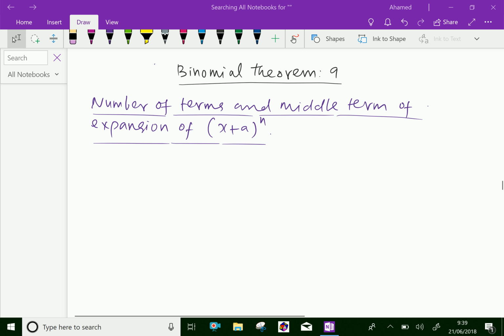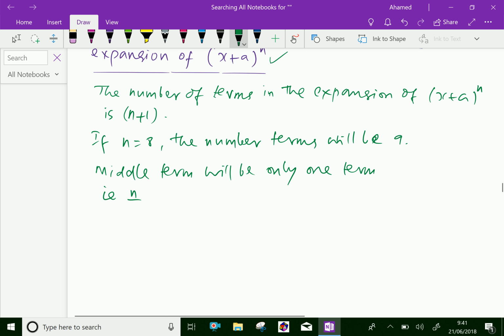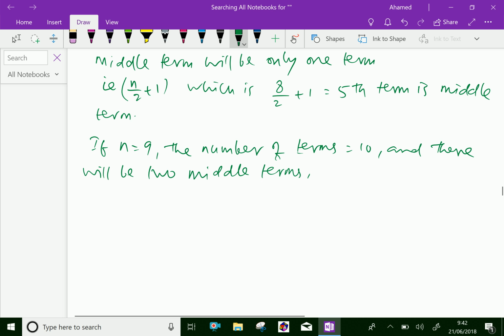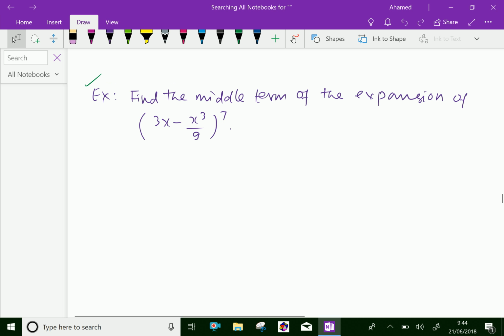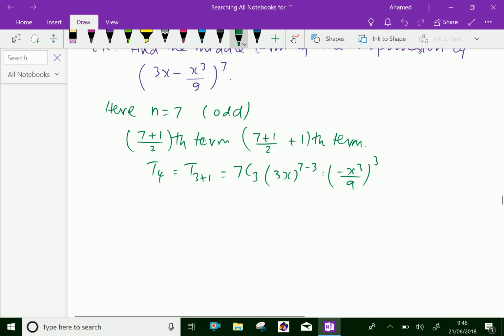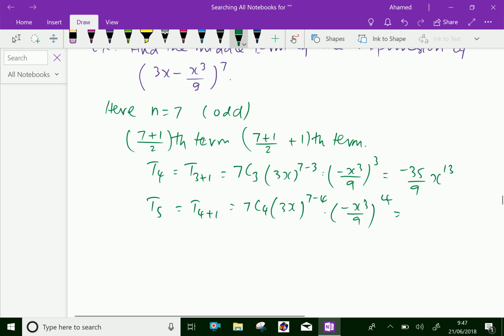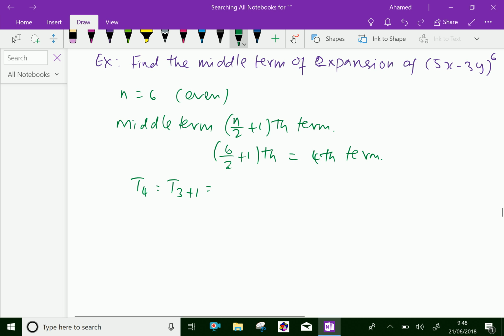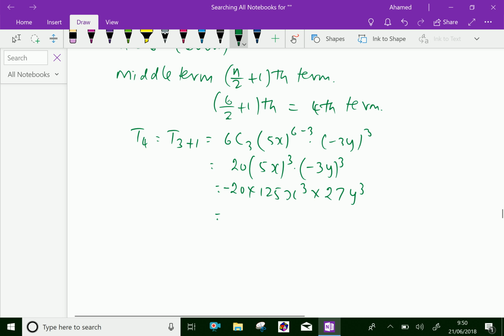Binomial theorem : - ( Number of terms and middle term of binomial expansion ) - 9.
An expression consisting of two terms is called binomial expression. Binomial theorem helps us to expand any powers of a given binomial expression . Number of terms and middle term of expansion .